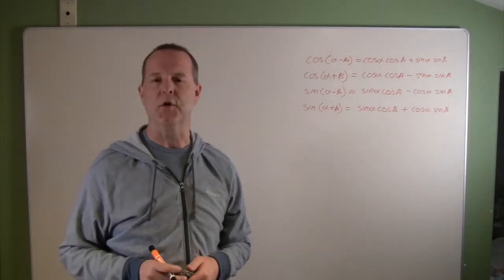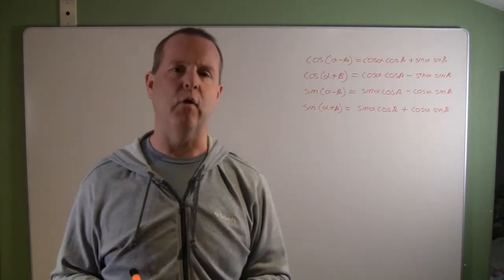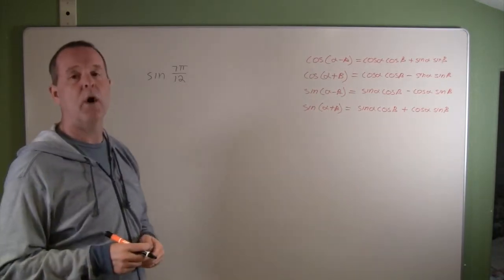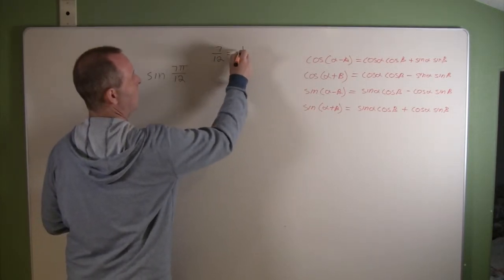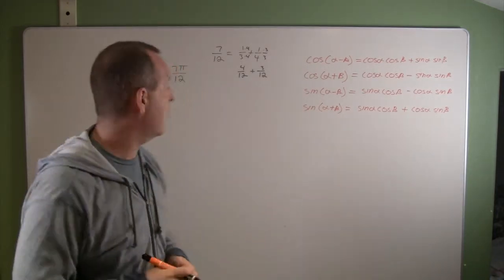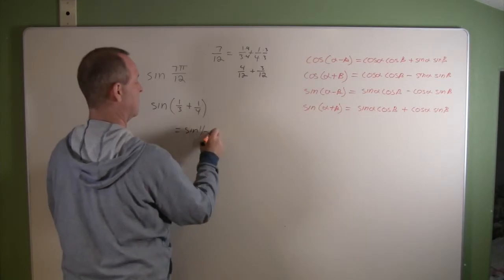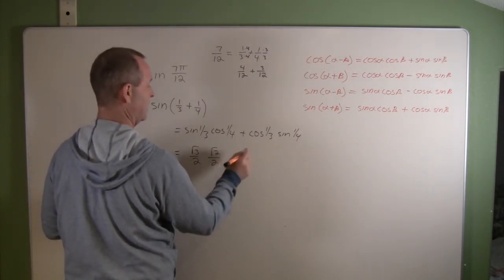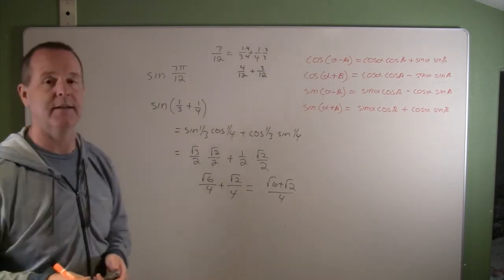Using the Sine of a Sum to Find an Exact Value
6.2.E4 B Trigonometry
Sum and Differences